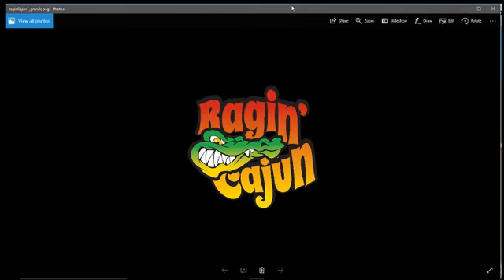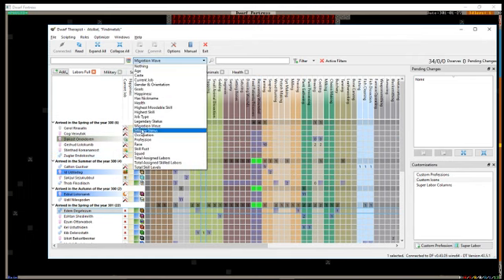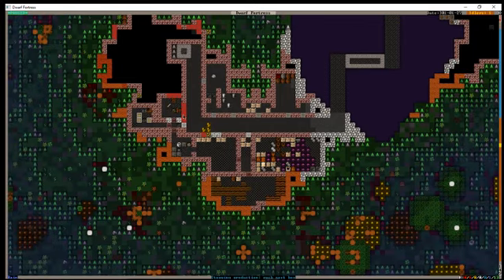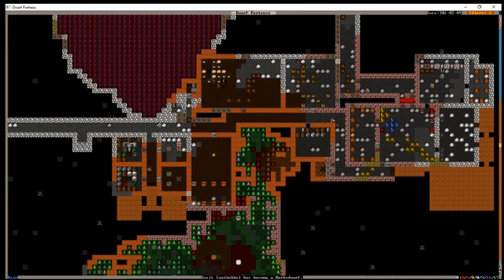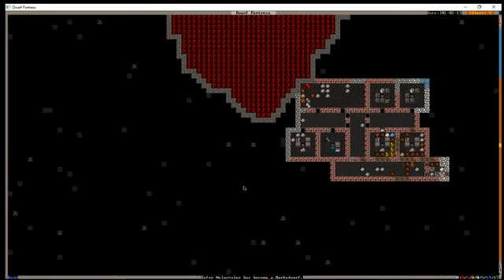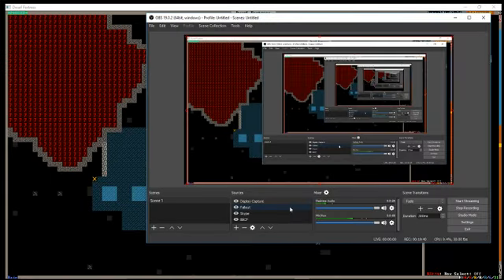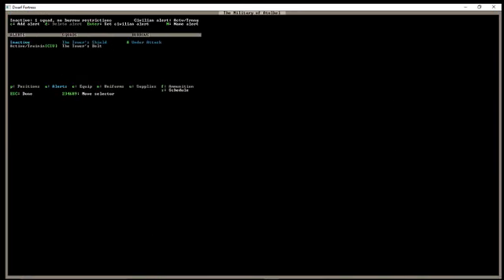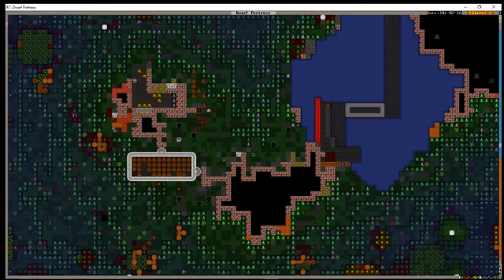Let's Play Dwarf Fortress: The Strategic Citadel (Ep 7) Work Progresses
We continue progress on our fortress.